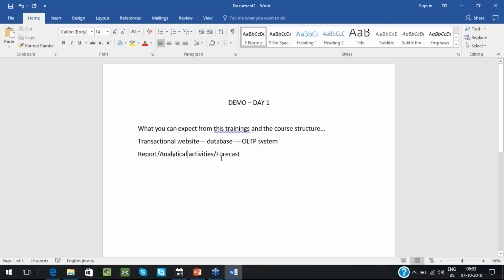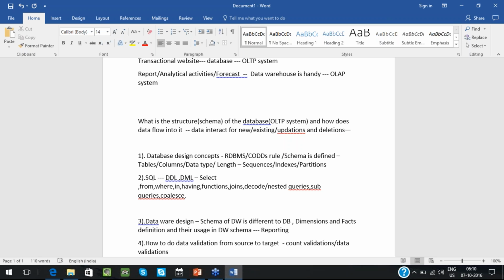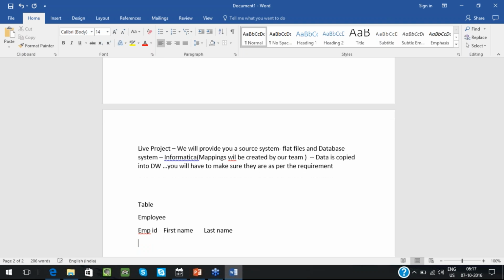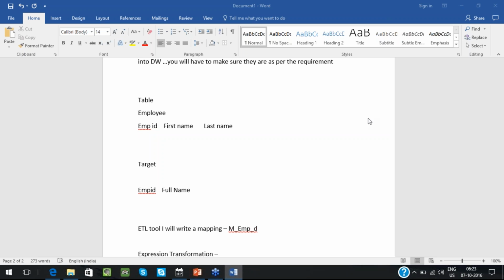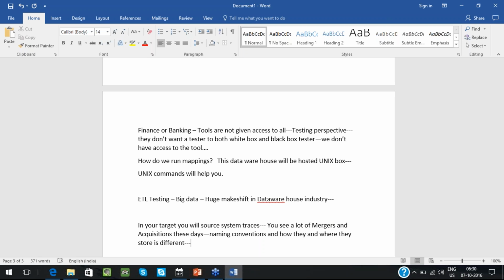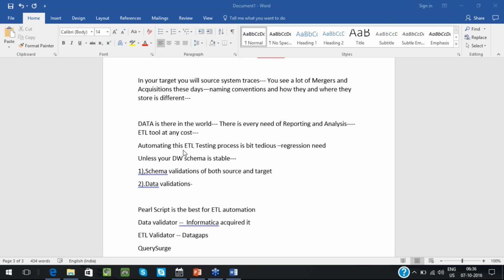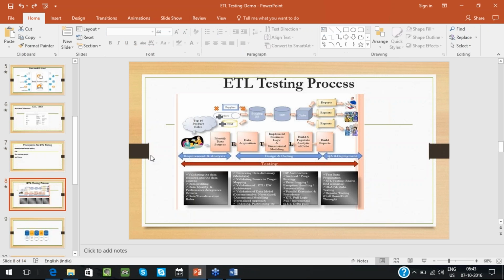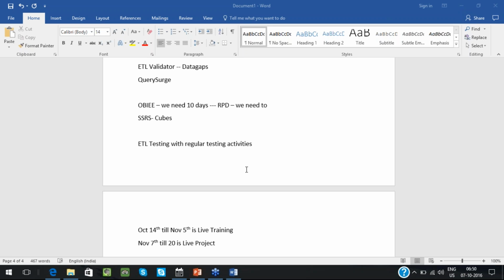ETLTesting Live Training & Live Project Demo Day 01 for Beginners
DEMO – DAY 1

What you can expect from this trainings and the course structure…
Transactional website--- database --- OLTP system
Report/Analytical activities/Forecast  --  Data warehouse is handy --- OLAP system

What is the structure(schema) of the database(OLTP system) and how does data flow into it  -- data interact for new/existing/updates and deletions—

1). Database design concepts - RDBMS/CODDs rule /Schema is defined – Tables/Columns/Data type/ Length – Sequences/Indexes/Partitions
2).SQL --- DDL ,DML – Select ,from,where,in,having,functions,joins,decode/nested queries, sub queries, coalesce,

3).Data ware design – Schema of DW is different to DB , Dimensions and Facts definition and their usage in DW schema --- Reporting .
Transformations – how does they will be helpful in data migration
4). How to do data validation from source to target - count validations/data validations

5). ETLTool - Informatica – How to use the tool…what are the areas of tool—Power Centre Designer /Workflow Manager/Workflow Monitor
Transformations/Mappings are created
6). UNIX concepts – Basic commands required in an ETL project.

Finance or Banking – Tools are not given access to all---Testing perspective--- they don’t want a tester to both white box and black box tester—we don’t have access to the tool….

How do we run mappings?   This data ware house will be hosted UNIX box---
UNIX commands will help you.

ETLTesting – Bigdata – Huge makeshift in Dataware house industry

In your target you will source system traces--- You see a lot of Mergers and Acquisitions these days—naming conventions and how they and where they store is different---

DATA is there in the world--- There is every need of Reporting and Analysis ETL tool at any cost---

Automating this ETL Testing process is bit tedious –regression need
Unless your DW schema is stable---
1),Schema validations of both source and target
2).Data validations-

Pearl Script is the best for ETLautomation
Data validator -- Informatica acquired it
ETL Validator -- Datagaps
QuerySurge

OBIEE – we need 10 days --- RPD – we need to
SSRS- Cubes

ETL Testing with regular testing activities

Live Project – We will provide you a source system- flat files and Database system – Informatica(Mappings wil be created by our team )  -- Data is copied into DW …you will have to make sure they are as per the requirement

Table
Employee
Emp id    First name       Last name

Target

Empid    Full Name

ETL tool I will write a mapping – M_Emp_d

Expression Transformation –

ETL Testing is a combination of White box and Black box
Tool --- and see the mappings created by developers for each DW table and cross verify whether it is written as per the business logic
We make sure the data is correctly copied from source to target as per the business logic

One client may give access to entire tools---

At this juncture, iTeLearn, world's leading software training providers who are committed to create more professionals in IT sector to support the IT revolution, coming out with a comprehensive and career oriented ETLtraining program. As a part of the training course, we offer live project training also.

watch our free orientation session to have a basic knowledge about the ETLtools, their applications, significances and career opportunity for the experts in this technology.